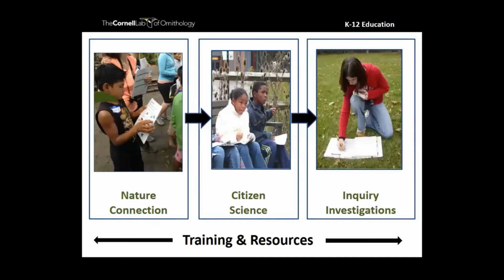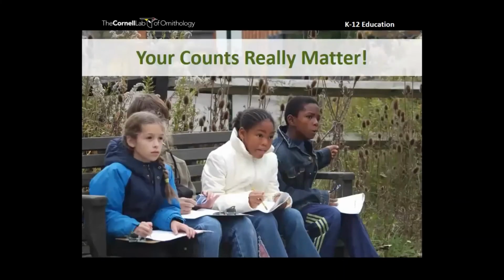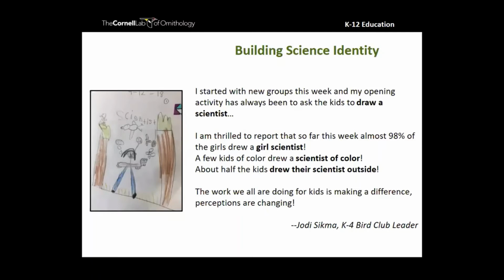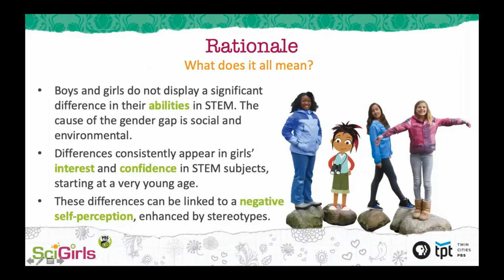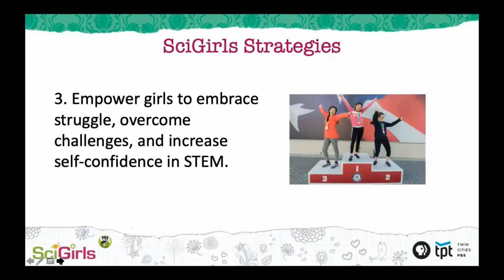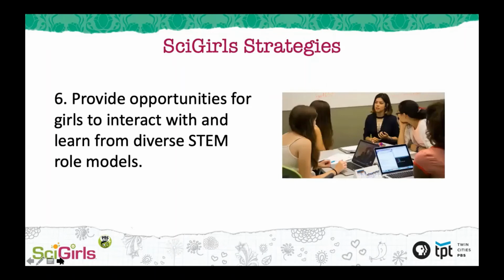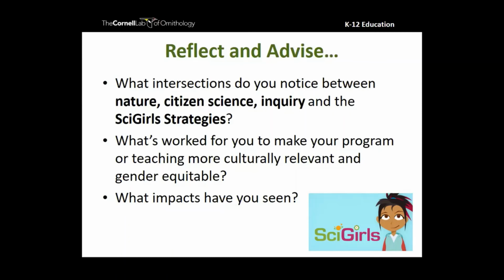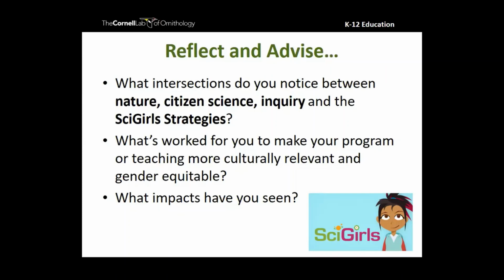Girls in STEM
The recording missed the first slide and introductions, but none of the content! This webinar was co-hosted by Jennifer Fee, Manager of K-12 Programs at the Cornell Lab of Ornithology, and our friend Leah Defenbaugh, Outreach Manager for Twin Cities PBS.

Come explore ways to spark and strengthen girls’ interest and confidence in STEM subjects, especially through citizen-science projects and authentic investigations! Discover research-based strategies that make STEM more accessible to girls and young women and think about ways you might create a more gender equitable and culturally responsive learning environment that inspires, engages, and helps girls thrive in STEM. Of course, these strategies work with all learners… everyone benefits from a gender-equitable approach to STEM!

In this webinar, you will:
-Learn about the SciGirls Strategies: simple strategies to engage girls in STEM.
-Gain access to valuable resources you can use right away to nurture a generation of girls in STEM
-Explore ways that citizen science and inquiry can engage all students.